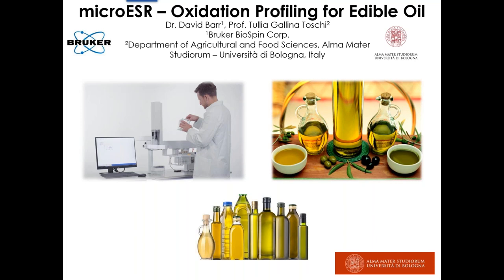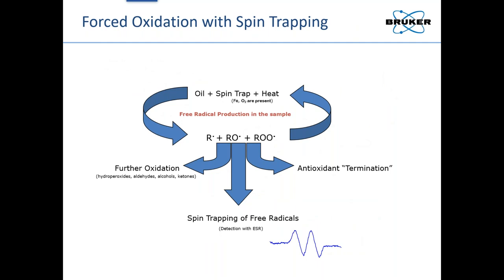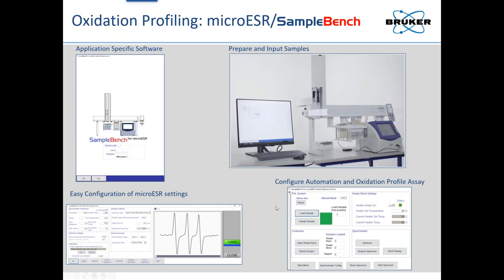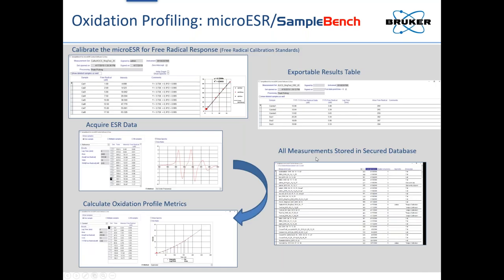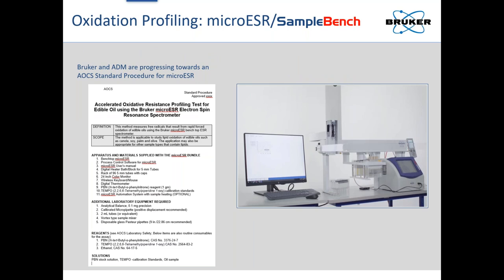Monitoring the shelf-life and oxidative stability of olive oils by microESR forced oxidation assay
The webinar will focus on the oxidation process in olive oils, with particular attention on primary and secondary oxidation parameters. The challenge is to investigate the correlations of these parameters (in particular, peroxide values, OSI Time, and UV spectrophotometric extinction coefficients) with the data collected by microESR analysis. The speakers will present a standard operating procedure used for the microESR analysis of olive oils and explain the use of the instrument. Thanks to forced oxidation kinetics conducted by this instrument, it is possible to obtain several parameters, each of which can be useful in evaluating the oxidative state and the resistance to oxidation of vegetable oils. The speakers will present graphs obtained on virgin olive oils to explain these parameters in detail, and they will show a video of the analysis performed in a lab.

Learning Objectives

Learn how to apply microESR forced oxidation assay for the quality control of olive oils, particularly the oxidation process.

Gain knowledge of the standard operating procedure useful for monitoring the oxidative status of olive oils by microESR forced oxidation assay.

Build understanding of the data obtained from microESR by hearing explanation and interpretation of such data.

Presenters:
Tullia Gallina Toschi, Full Professor, Department of Agricultural and Food Sciences, Alma Mater Studiorum – University of Bologna
David Barr, Product manager – AIC (Applied, Industrial & Clinical MR Market Division – Bruker BioSpin. Corp.)

Presenter Bios:

Professor Tullia Gallina Toschi coordinates the research group of instrumental and sensory food analyses in the Department of Agricultural and Food Sciences, Alma Mater Studiorum-University of Bologna. Her research activities focus on innovative analytical methods for verifying the authenticity of foods, with a particular interest in oils and fats, including extra virgin olive oils.

Dr. David Barr earned a Ph.D. in the Department of Chemistry and Biochemistry from Utah State University in 1994. From there, he moved to North Carolina to work at NIEHS in the laboratory of Dr. Ronald Mason and specialized on studies of free radical chemistry using Electron Spin Resonance (ESR). He joined Bruker BioSpin in 1996 as an ESR application scientist and has remained with Bruker since. He now is the benchtop ESR product manager (Applied, Industrial and Clinical Division of Bruker BioSpin). His main focus is on product development and the transfer of ESR methods to industrial application.